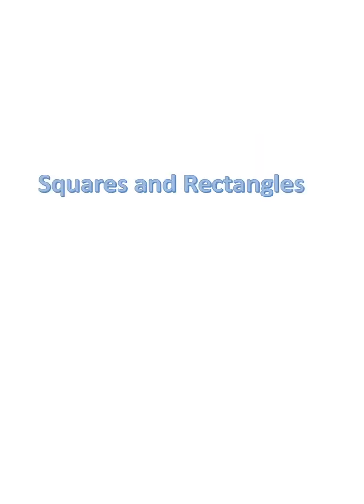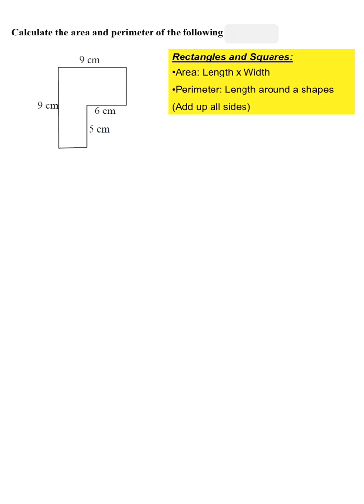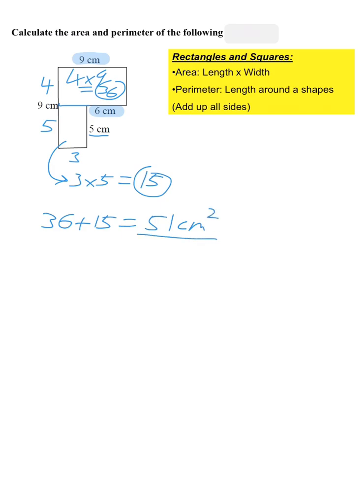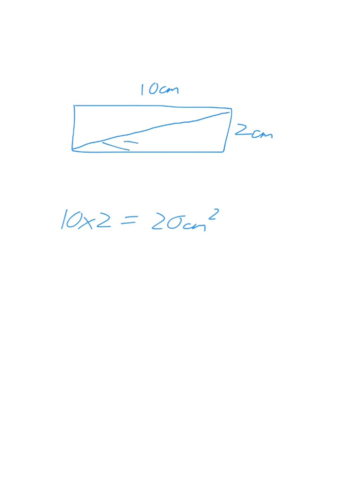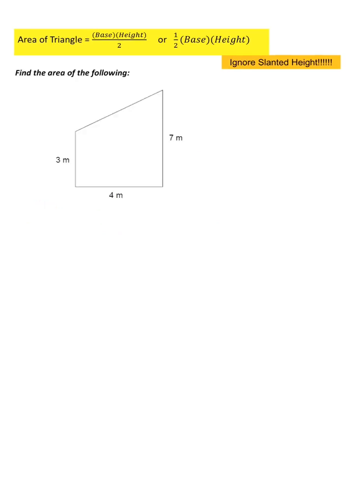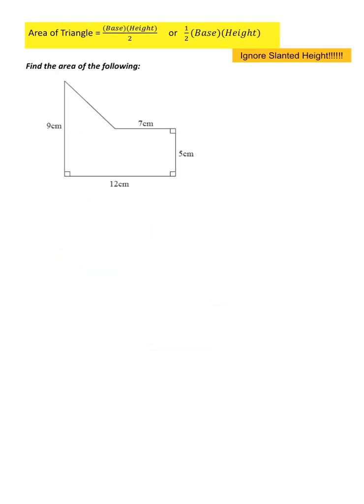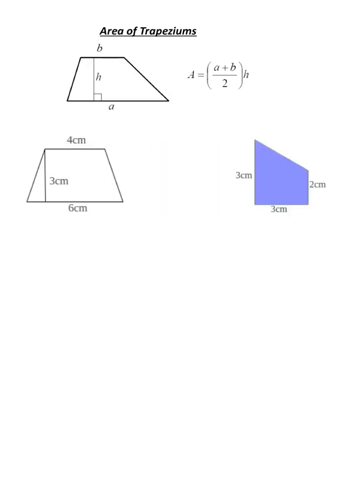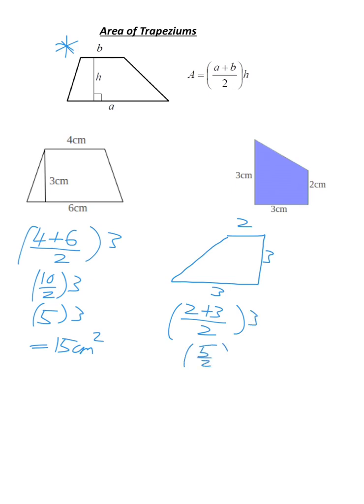Area and Perimeter of 2D shapes